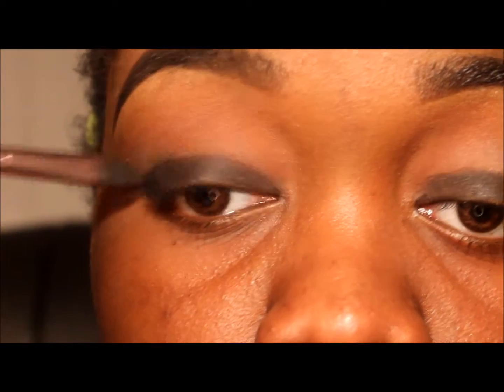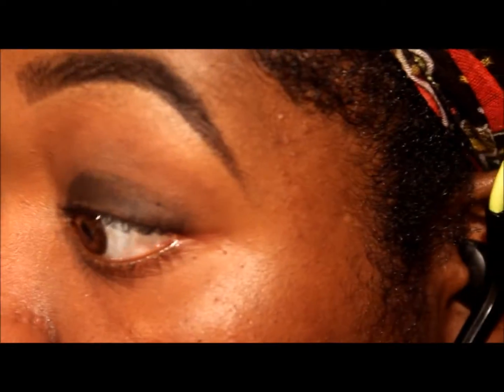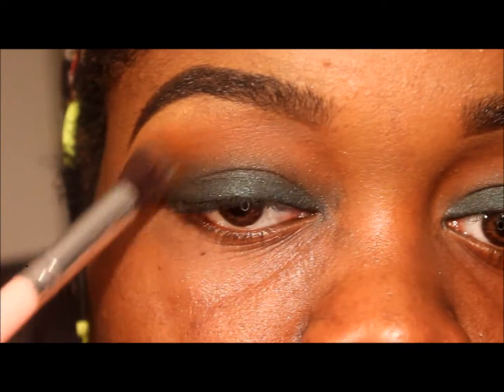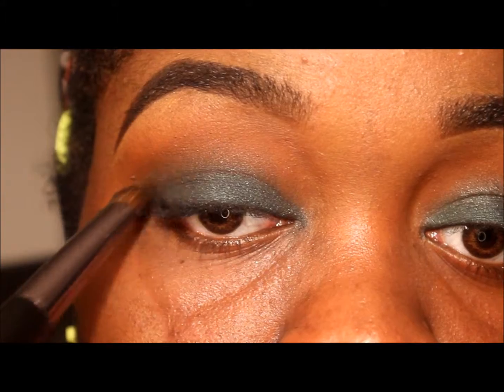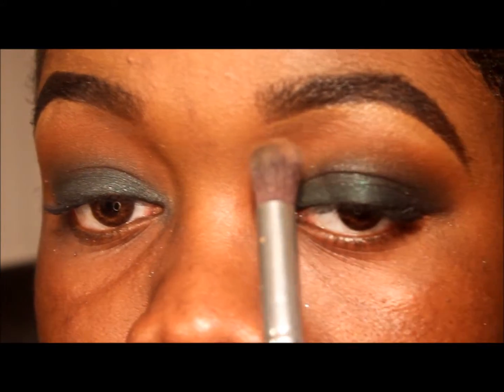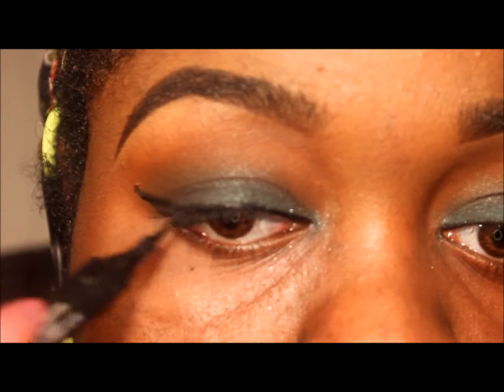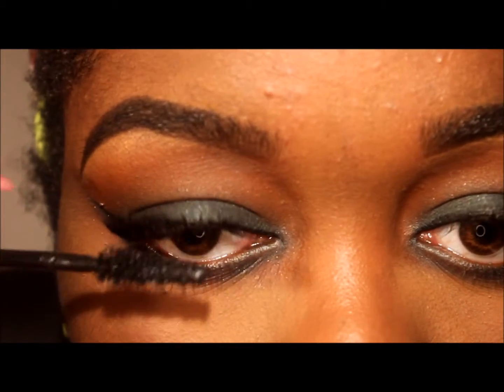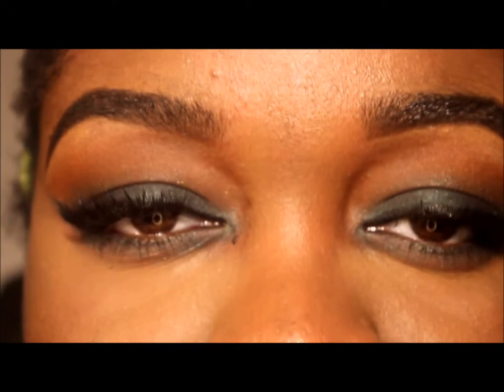Forest Glittery Green - Giamoni Cooper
~Products~
Black Eyeshadow base
Coastal Scents: Octoberfest
Forest Glitter Green
Real Colors: Black
Miss Manga